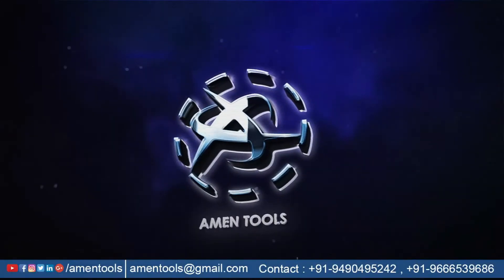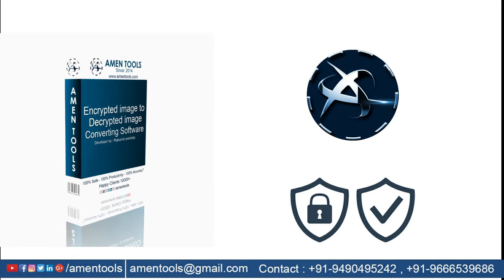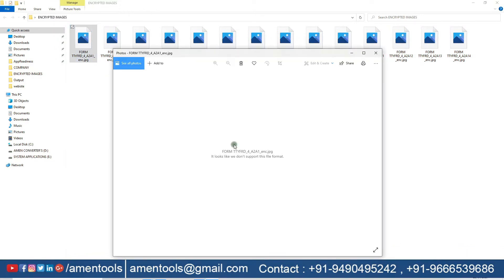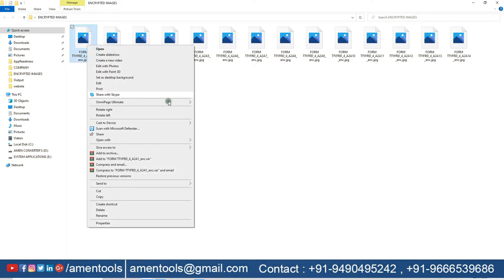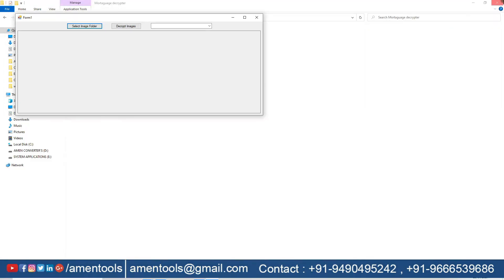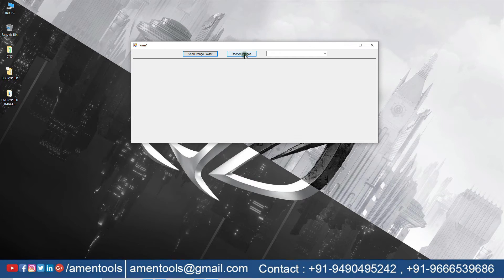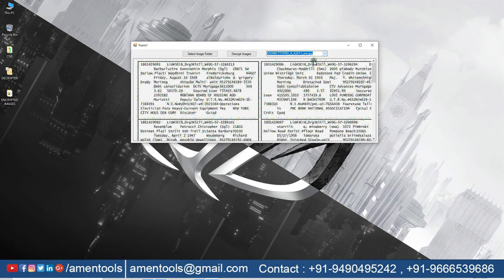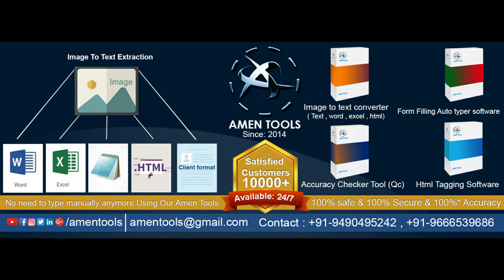How To Decrypt Data Entry Image files | decrypt software for encrypted files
Now a days all bpo data entry companies & Some of the Form filling project companies are protecting their images as they don't want to give out the original images. The given Image will not be opened Anywhere That Encrypted Image will only open in their own software's.

For this Particular Problem We have a solution for you.

Amen Image decryption tool help to Decrypt your Data Entry images to its original Format First Upload your encrypted image in tool and click on decrypt image button. Automatically all images will be decrypted.